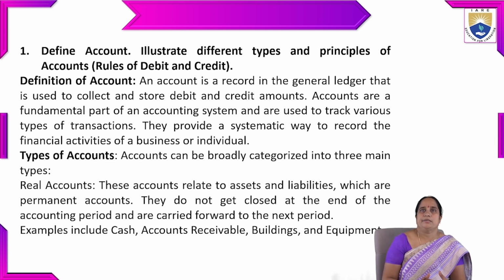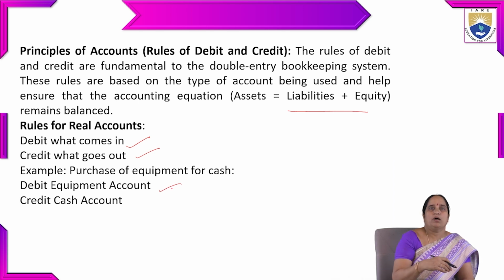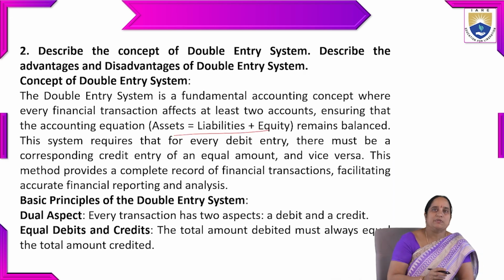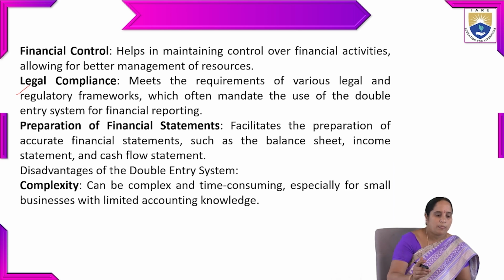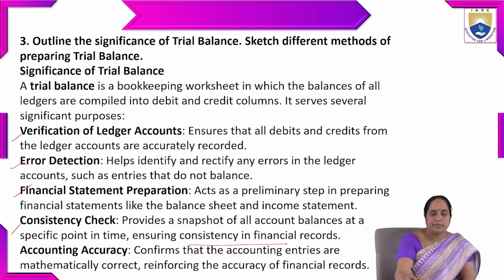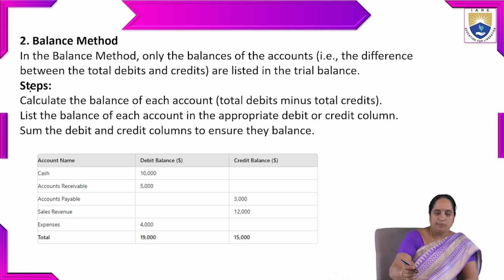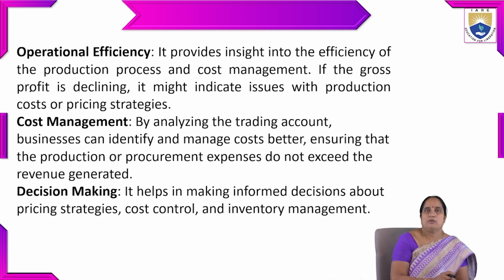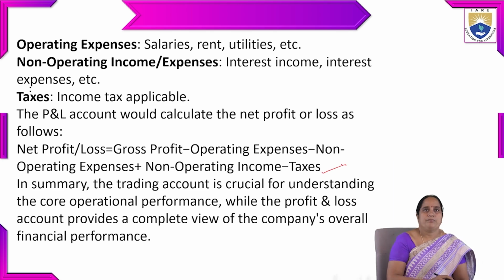Critical Thinking Questions Financial Accounting and Financial Analysis by Dr. K Jagannayaki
Critical Thinking Questions Financial Accounting and Financial Analysis by Dr. K Jagannayaki | IARE

Telangana, India.